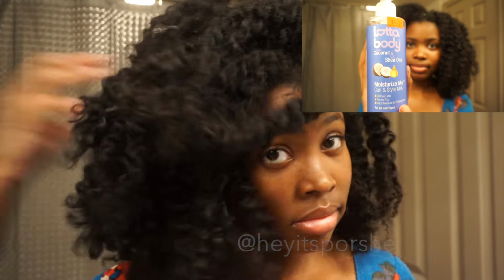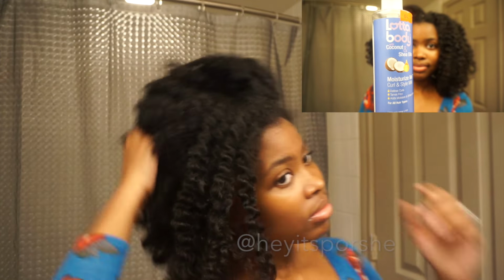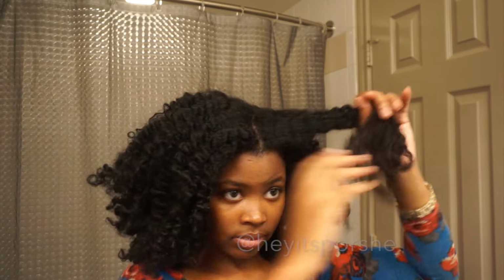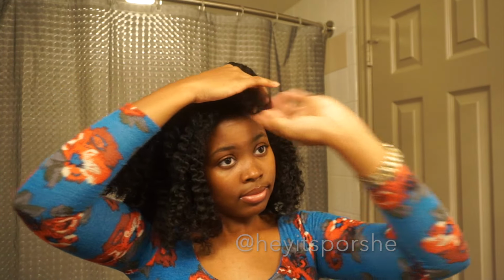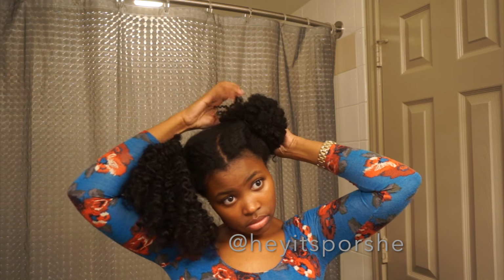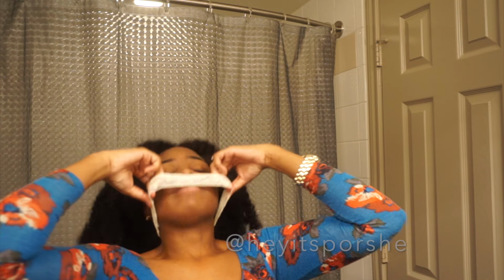Natural Hair | BAD HAIR DAY Hairstyles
✿ MAKE SURE YOU'RE WATCHING IN HD! ✿
-Hi Guys! Here's A Few Styles I Like To Do When I Have A Bad Hair Day! I Will Give The Lotta Body Curl & Style Milk Another Try!